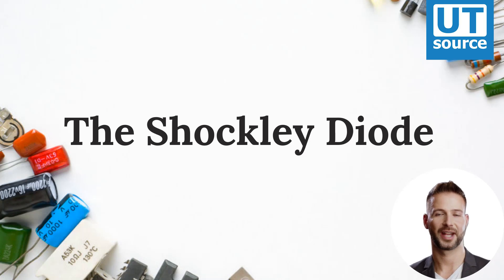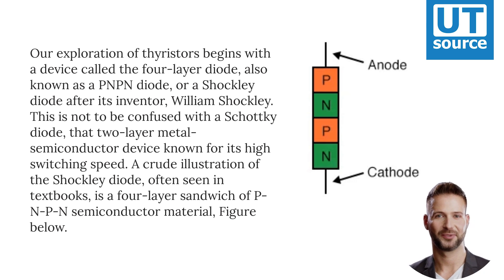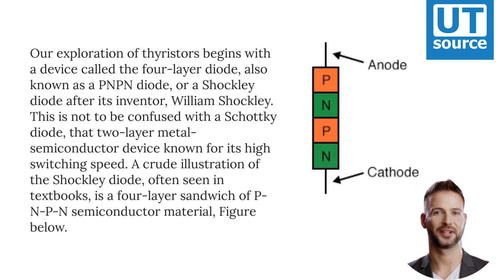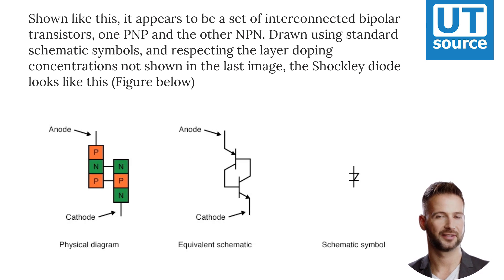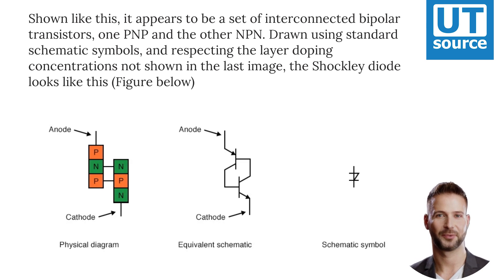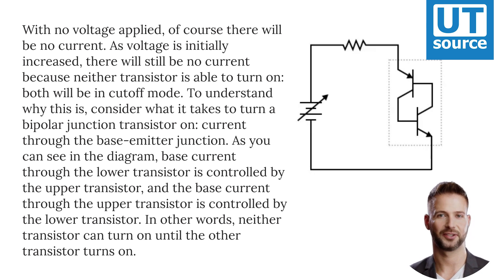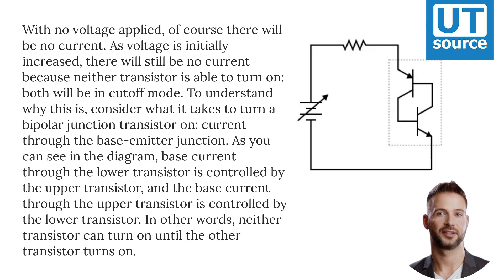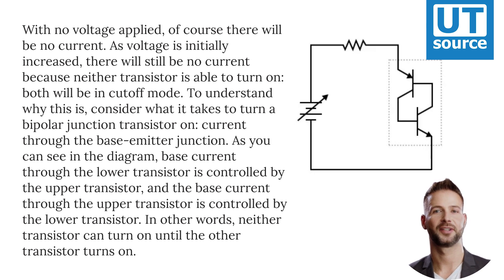The Shockley Diode--Utsource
The Shockley Diode